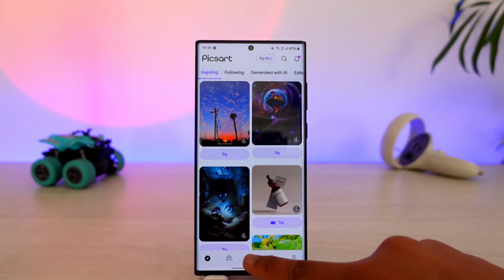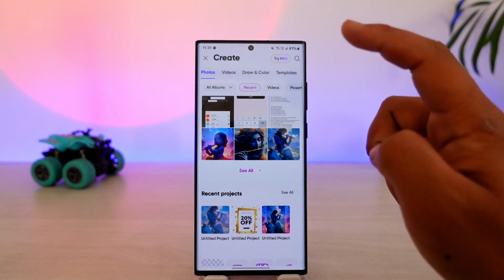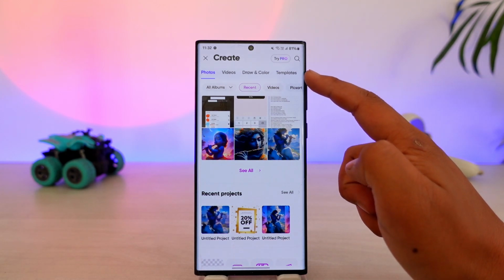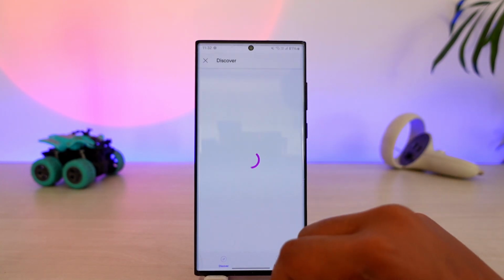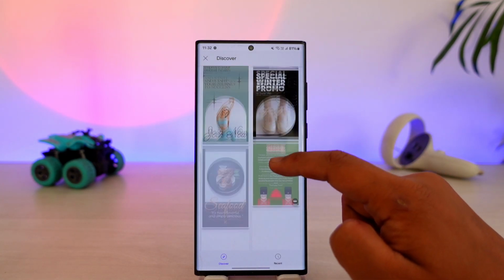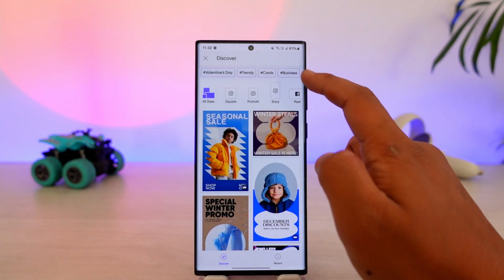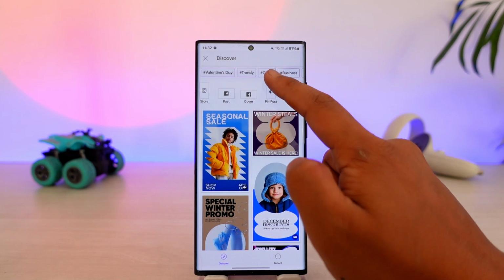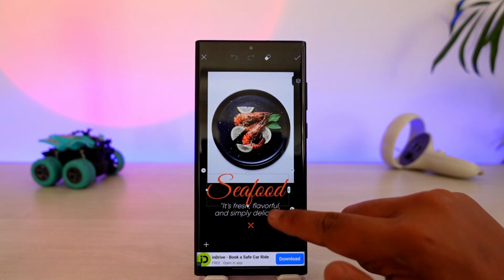How to Make Invitation Card Using Invitation Card Maker on Picsart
Creating an invitation card using the Invitation Card Maker in PicsArt is a simple process that allows you to design a professional-looking invitation in just a few steps. Whether you're making an invitation for a wedding, birthday, or any special event, PicsArt provides customizable templates to make the process quick and easy.

To get started, open the PicsArt app on your mobile device. Once inside, tap the plus icon at the bottom center to begin a new project. Next, select the "Templates" option from the top left corner. In the search bar, type "Invitation Card" to browse through different pre-designed templates. PicsArt offers a variety of invitation designs, some of which are free while others require a premium subscription. Choose a template that best fits your needs.

After selecting a template, you can customize it to match your event details. Tap on the text fields to edit the invitation message, such as adding names, dates, and locations. You can also change the font style, size, and colors to match your theme. Additionally, replace images, add stickers, or insert your own logo if necessary.

To further personalize your invitation, explore the various editing tools available at the bottom of the screen. These tools allow you to adjust backgrounds, apply effects, and enhance the overall design. Once you are satisfied with your invitation card, tap "Save" to download it to your device. You can then print it or share it digitally via email or social media.

Timestamps:
0:00 Introduction
0:10 Opening PicsArt and Selecting Templates
0:26 Searching for Invitation Card Designs
0:39 Choosing a Free or Premium Template
0:50 Customizing Text, Fonts, and Colors
1:02 Replacing Images and Adding Stickers
1:10 Saving and Sharing the Invitation Card
1:14 Conclusion